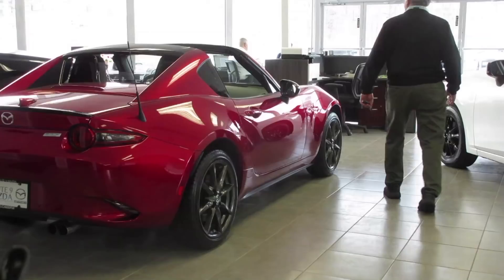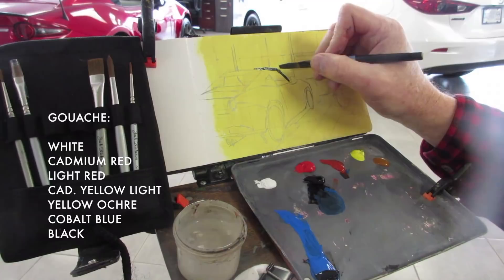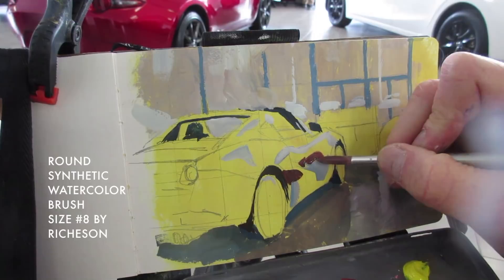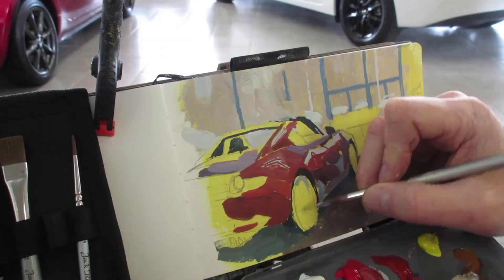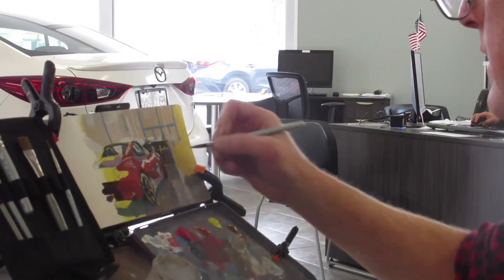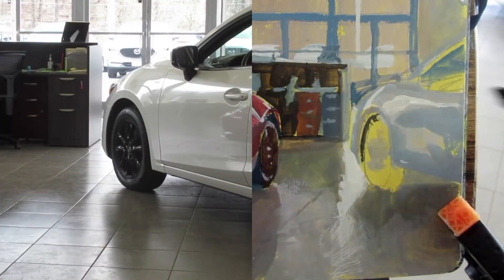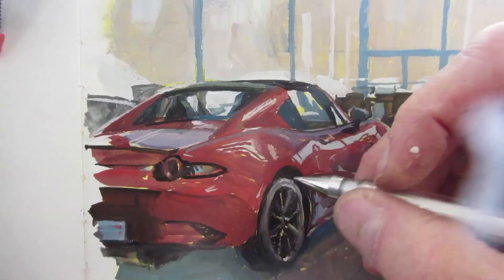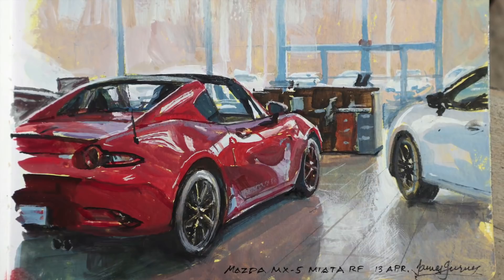James Gurney Paints a Red Mazda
My car needs a tuneup, and I have a couple hours to wait at the dealership, so I paint a Mazda Miata.
PAINTS
Casein set

MATERIALS
Homemade easel
Water-soluble colored pencil